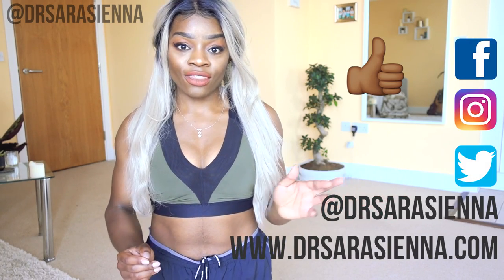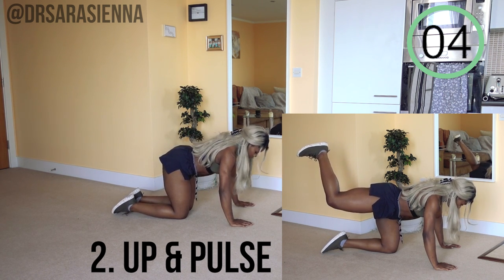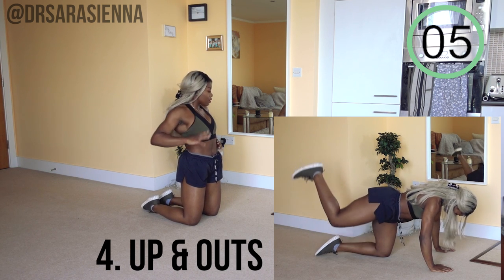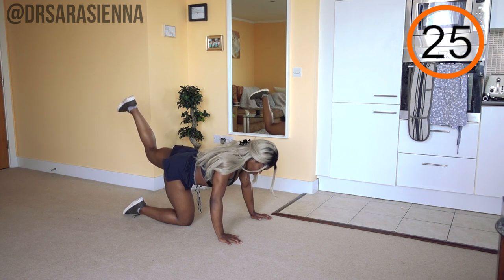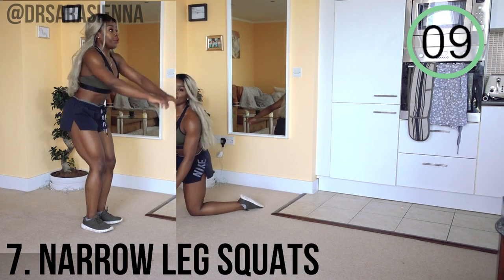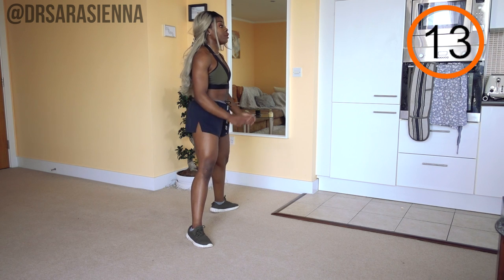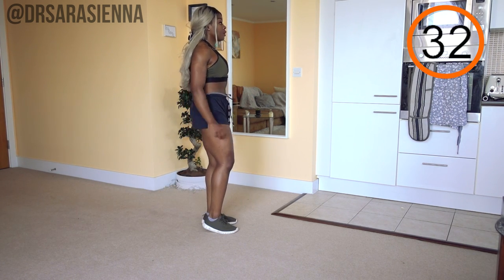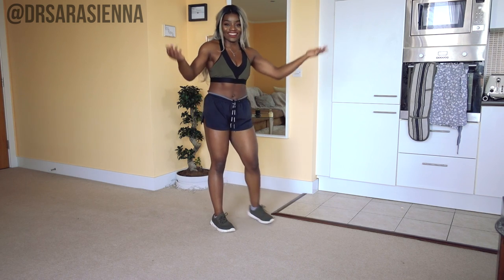THICKER THIGHS #6 - No Jumping! Low Impact, super EFFECTIVE Workout